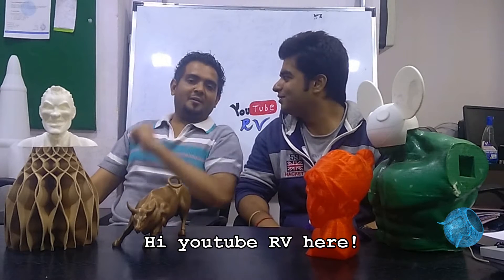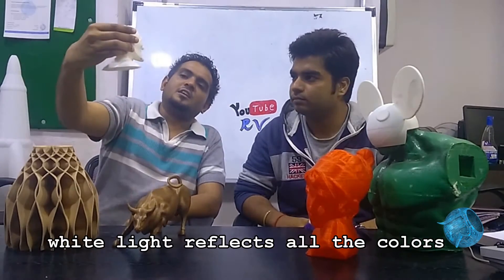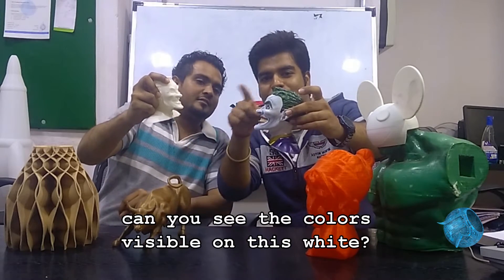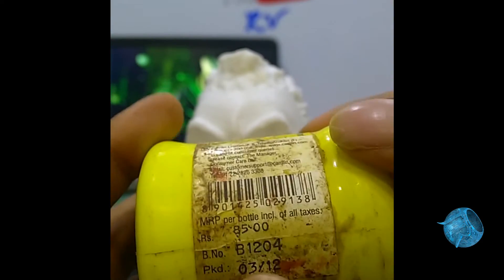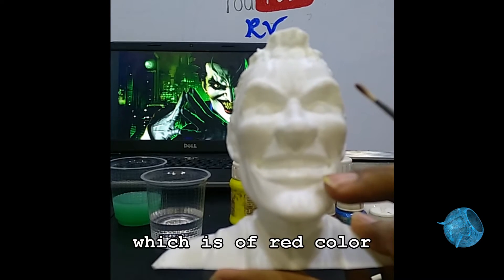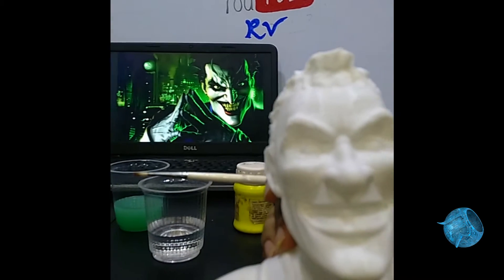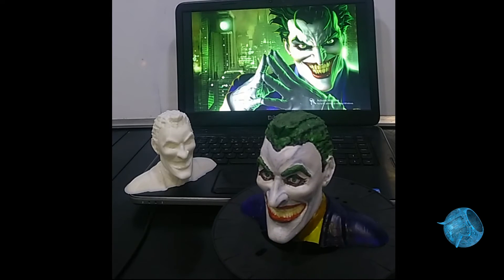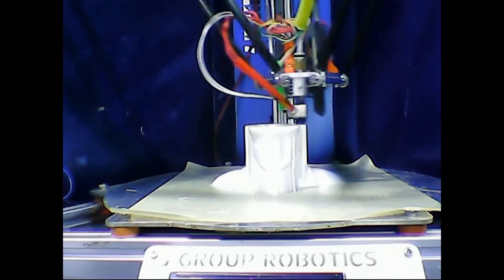Can we 3D print in multi color using low cost 3D printer ?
Joker 3D file Download link of the
File size : 190 MB.
To reduce the file size
Install Mesh lab

1.open Mesh lab
2.click on Filters (menu bar)
3.select Remeshing, Simpilfication and Reconstruction
4.click on Quadratic Edge Collapse Decimation
5.click Apply and then OK.
6.repeat step 2 to 5 until file size is 20 MB
7. save the stl file
stl file is ready for faster gcode processing.

You can also spray the object, when the paint is completely cured with an acrylic lacquer clear for a protective coat and extra shine.